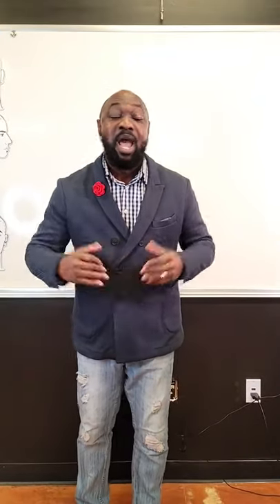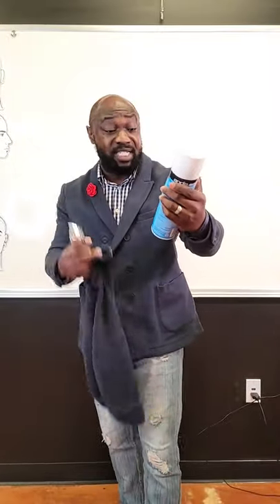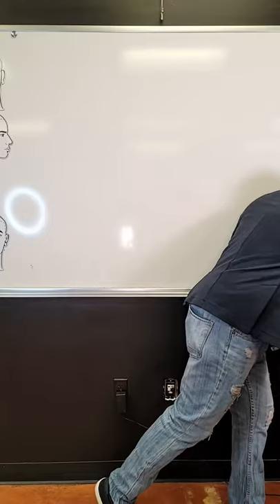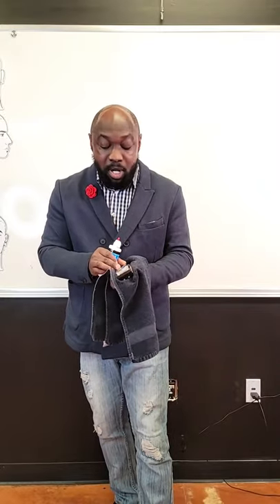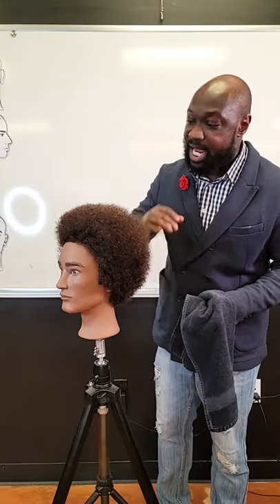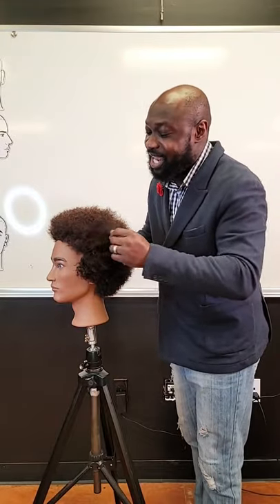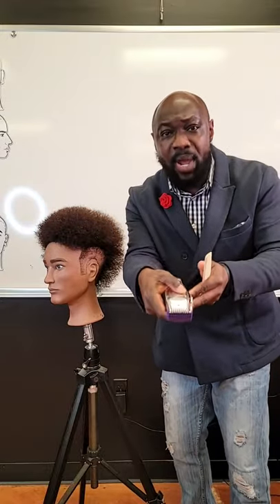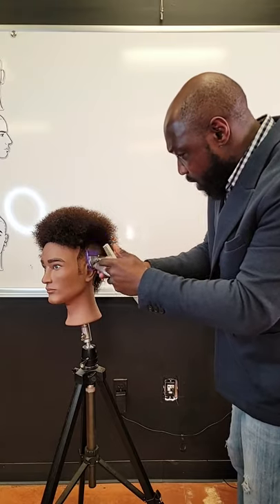Andis: How To: Clipper Fade on Textured Hair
Get inspired and get motivated! Rodrick Samuels, Director of Education at Hair Lab Detroit Barber School, guides you through the latest men's cutting trends for your shop or salon.

This class will give you the cutting edge!

• Master the fundamentals for executing current trends in men's cutting
• Learn the proper technique and hand placement for cutting with clippers
• Learn how to properly clean and disinfect your barbering tools